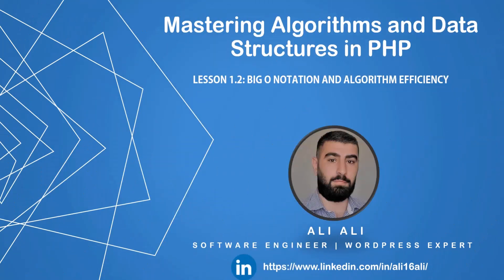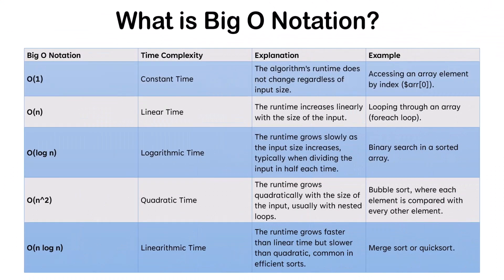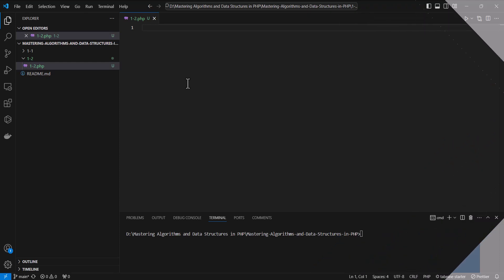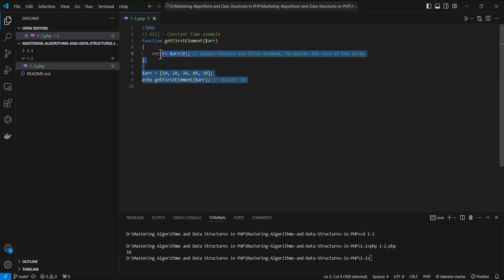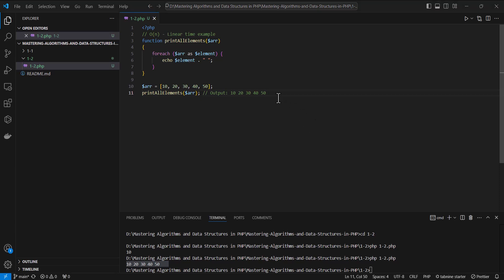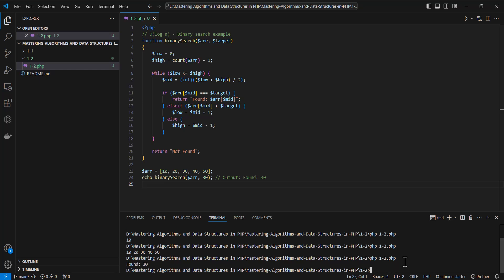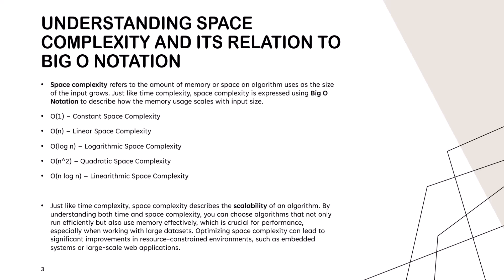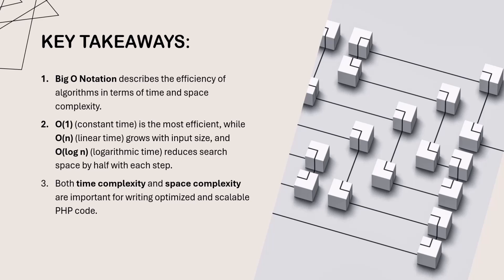Mastering Algorithms and Data Structures in PHP - Big O Notation and Algorithm Efficiency 1-2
Welcome to Lesson 1.2 of the Mastering Algorithms and Data Structures in PHP course!

In this video, we explore Big O Notation, a crucial concept for understanding algorithm efficiency. You'll learn how to evaluate both time and space complexity, and see practical examples of different Big O complexities, such as O(1), O(n), and O(log n), all in PHP!

By the end of this lesson, you'll have a solid foundation in how Big O Notation works and how it can help you write more efficient code.